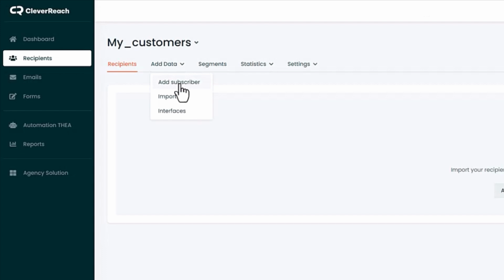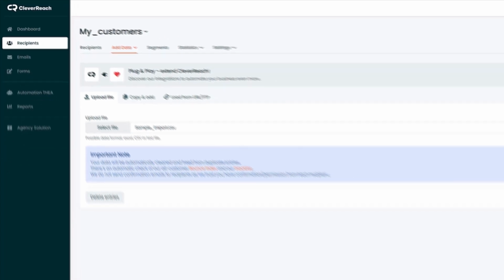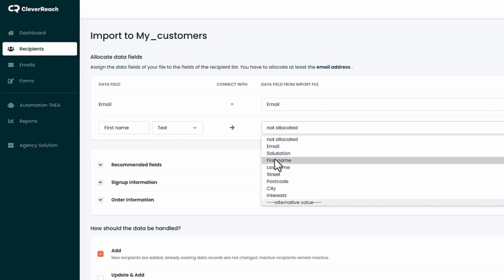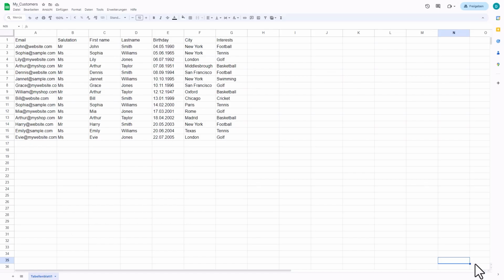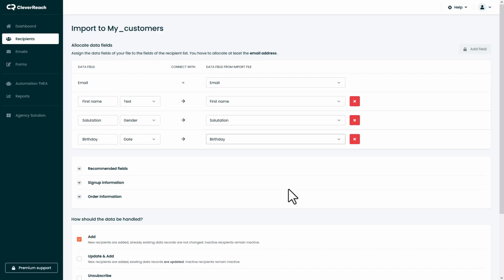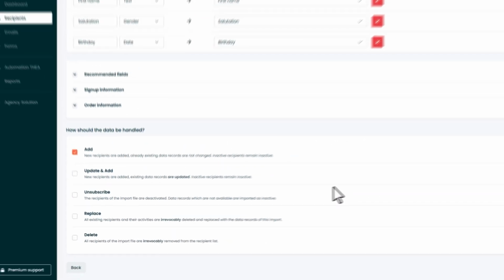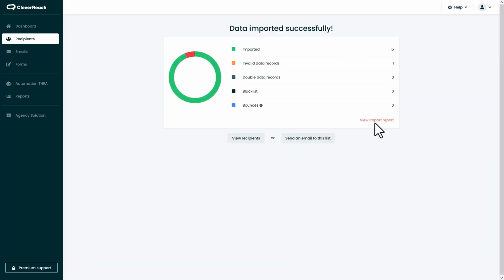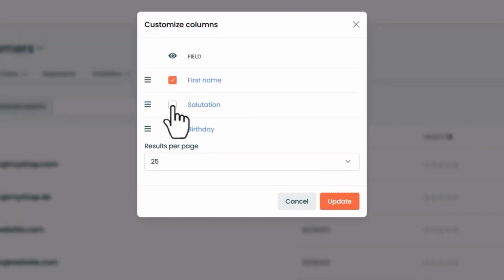Customer Import: Import Newsletter Recipients Easily | CleverReach Support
Do you have a list of contacts you would like to send your newsletters to? Uploading them to CleverReach is super simple! In this tutorial, we show you how you can easily create and manage recipient lists. Here you will learn how to effortlessly import your customer data from text, CSV or Excel files and use data fields for more targeted messages.

We make your life easy: Thanks to automatic bounce management, CleverReach only imports email addresses that are still valid. This means that your recipient list is automatically cleansed of inaccessible addresses.

For further information and detailed instructions for the customer import you can visit our Helpcenter:

CleverReach - Next Level E-Mail Marketing!